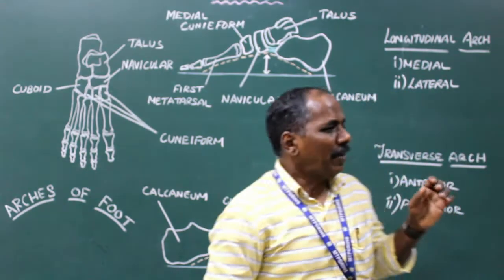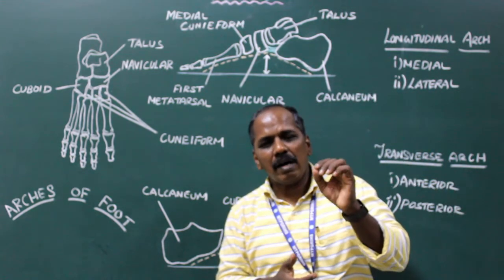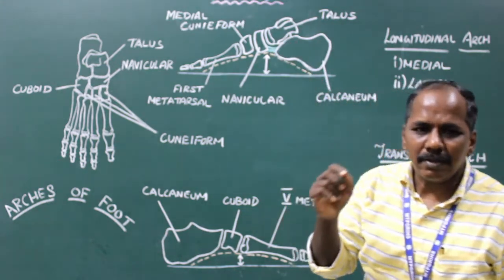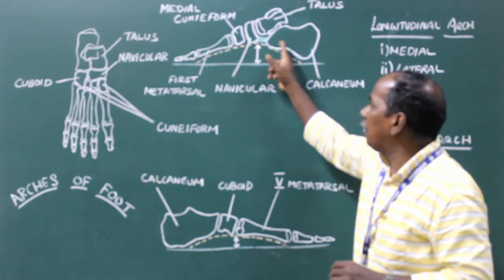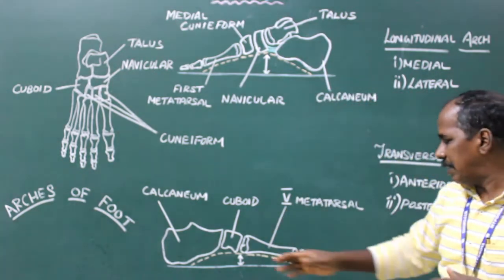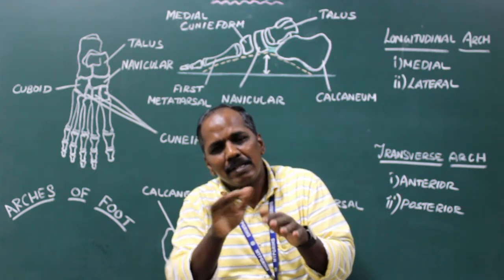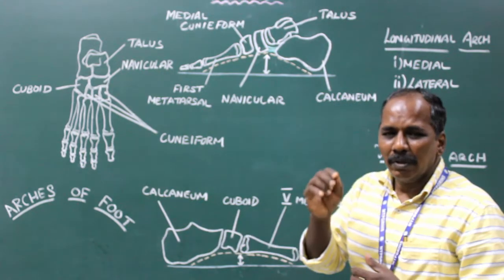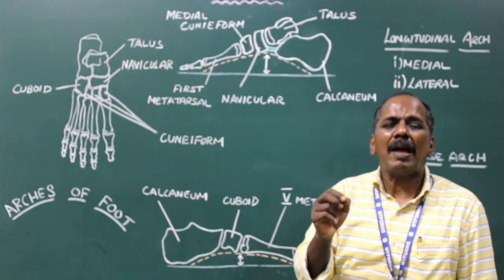Arches of Foot Anatomy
Arches of Foot: Types of Arches, Bones forming, Pillars, Submit  & Joints forming the arches,
                            Factors maintaining the Arches, Applied Anatomy.